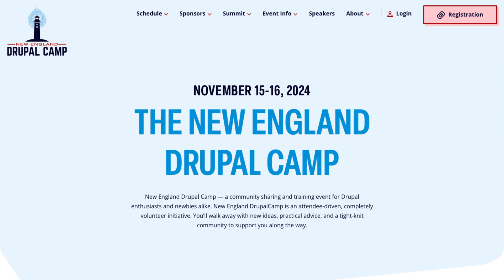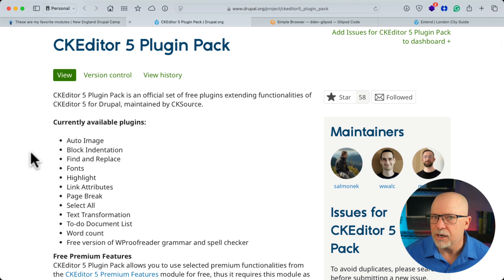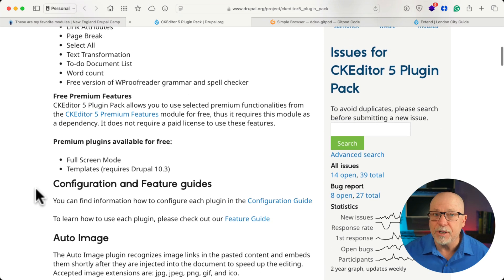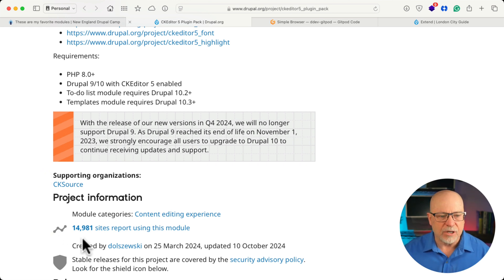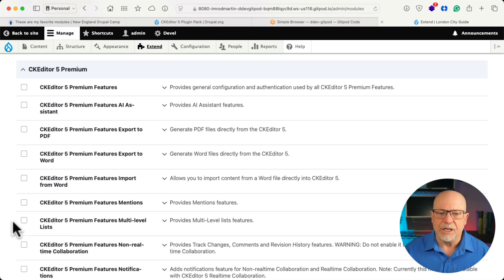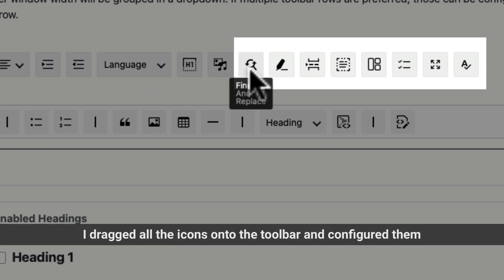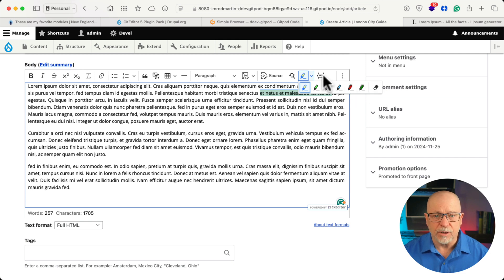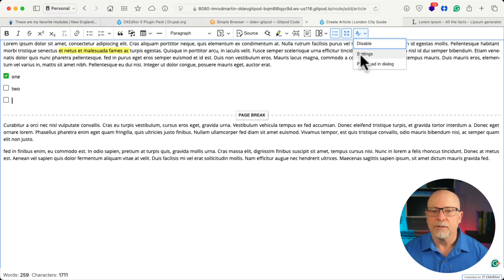Better Content Editing with the Drupal CKEditor Plugin Pack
I attended NedCamp last weekend and was re-introduced to a fantastic add-on for CKEditor 5 in Drupal 10 - the Plugin Pack.  It adds a LOT of flexibility to CKEditor and it's FREE! (Yes, there are paid add-ons as well).